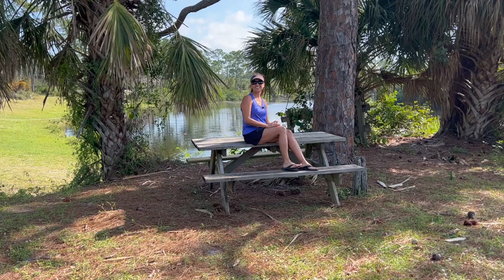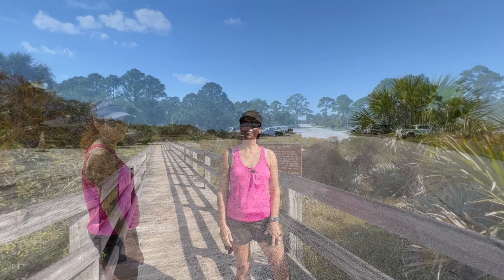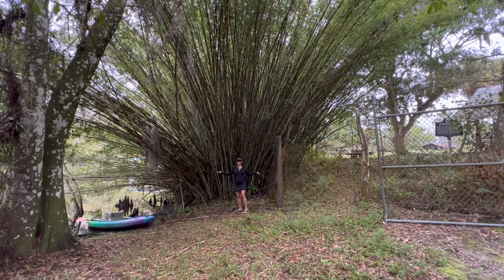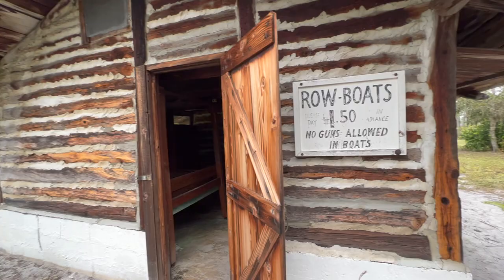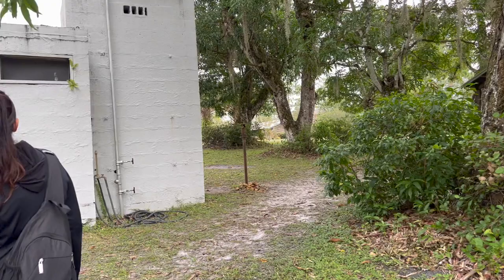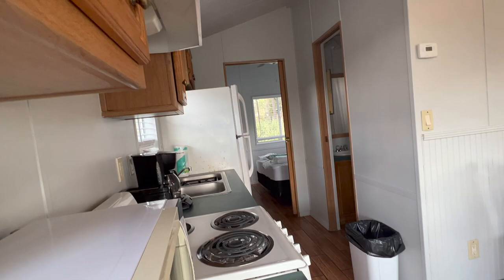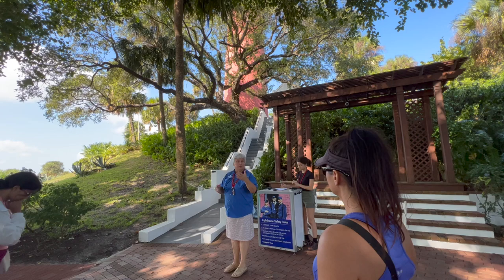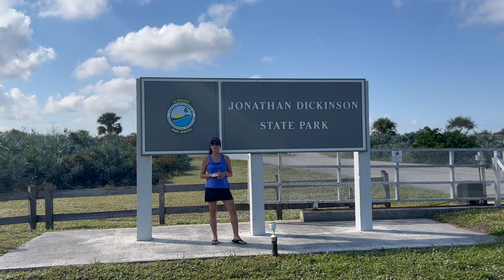Camping at Jonathan Dickinson State Park & Tour The Jupiter Area Beaches & Lighthouse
In This Video I take my Thor Sanctuary B-Class RV on a camping trip to Jonathan Dickinson State Park.  I do a quick tour of the campgrounds, show you around the park, and even take a trip up the river to Trapper Nelson old homestead.  I also take you on a quick tour of Coral Cove Park, Blowing Rocks Preserve, and the Jupiter Inlet Lighthouse.

Not only does this state park have a variety of experiences and amenities to offer, this state park is also a great place to stay while visiting the surrounding area.  Coral Cove Park, Blowing Rocks Preserve, and Jupiter Inlet Lighthouse are all located just a few miles away from the park.

This park offers 2 campgrounds.
The Pine Grove Campground is located near the ranger station close to the main entrance of the park, has 92 sites and offers  water, electricity, and sewer hookups.  The River Campground is located near the Loxahatchee River, about 4 miles from the park's main entrance, has 52 sites and offers water and electric hookups.

This state park has so much to offer.
You can enjoy exploring this park both by land and water.

Along with camping, popular activities include: bicycling, mountain biking, hiking, boating, canoeing, kayaking, paddle boarding, boat tours, fishing, bird-watching, horseback riding, and swimming.

There’s just about something for everyone!  It’s no wonder that Jonathan Dickinson State Park won second place for Best State Park for RVers in the 2021 USA Today Readers' Choice Travel Awards. This is a great place to spend the 4th of July Holiday..